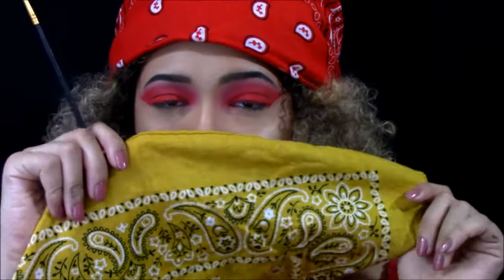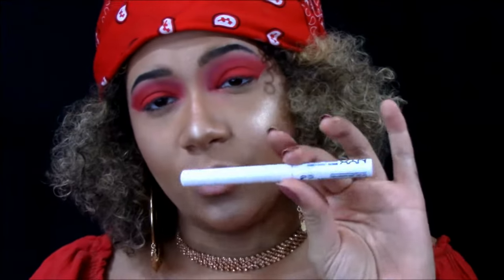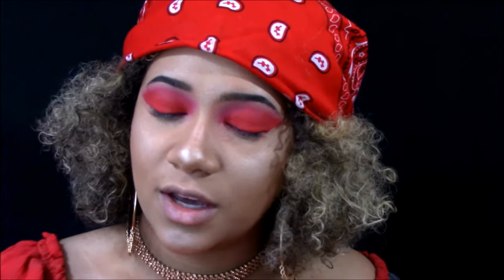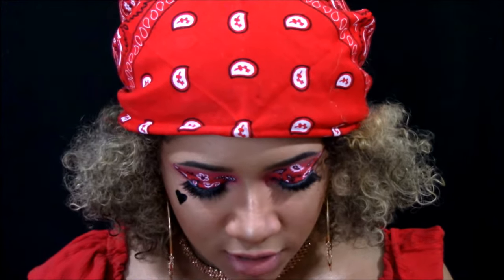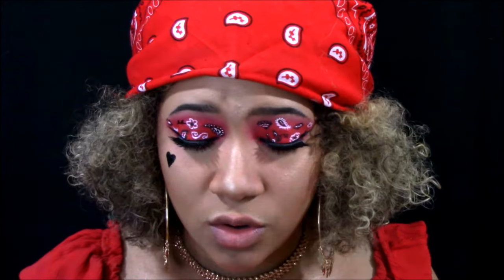♡Bandana Makeup Tutorial♡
Hi everyone. It's Hae Rosae here. Thank you soo much for watching.
In this video, I show you how I achieved a bandana inspired look. I hope you enjoy.♡

2. Produced by Cxdy & GHXST

This channel is dedicated to makeup and the occasional fashion try on haul. I pour my absolute heart and soul into every makeup look I do. I want to let everyone know they can chase their dreams despite whatever set back or disability (like me) tries to hinder them from doing so. If you have any requests or suggestions on a makeup look, please leave it in the comments below. love you  ♡